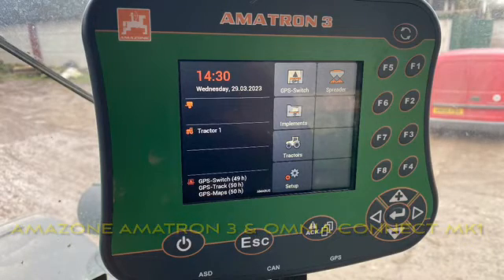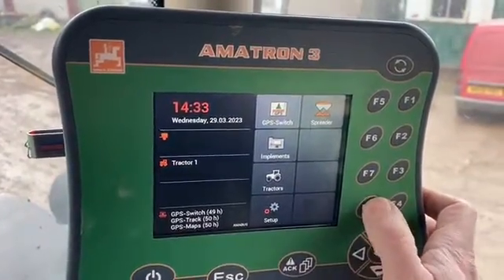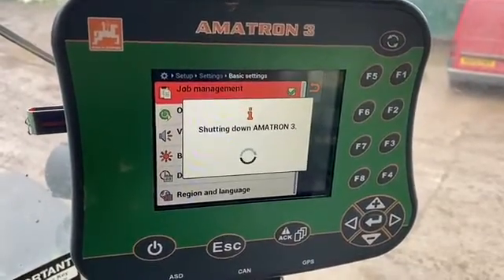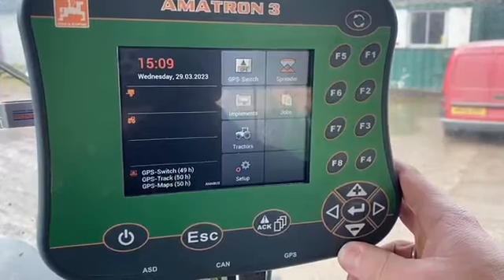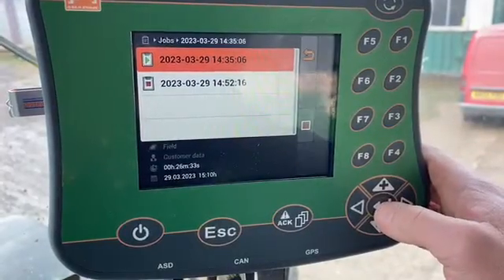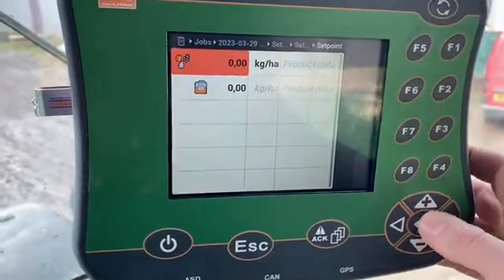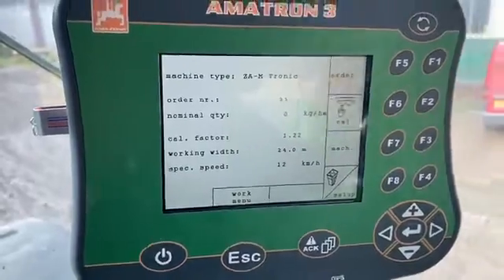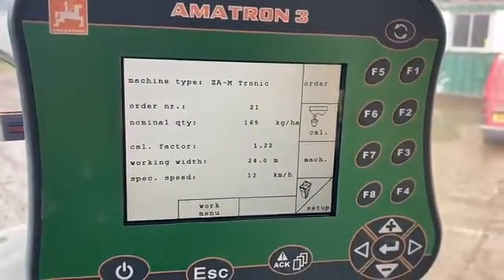Amazone Amatron 3 & Omnia Connect mk1 VRA Kit Install /Setup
This farmers Amatron plus screen had failed and subsequently the dealer has installed the Amatron 3 terminal whilst this farmers screen is repaired.

I visited the farm to enable the links between the Omnia Connect kit and the loan terminal from amazone.

This terminal required a USB stick input to the side of the screen to allow the job computer functionaluity to work.  I turned on the Job Computer, started a job and ensured the jobs set points showed sensor sensor and that the GPS was being dragged through via the NMEA element on the box.

Once this functionality was turned on I was able to send the rate via the Omnia Connect iPad through to the terminal.

A quick and simple set up, with a lot of Amazone kit here in the UK get in touch if you need some assistance or support in setting yours up to receive variable rate aplication plans.  Target your inputs smarter!

Blash.